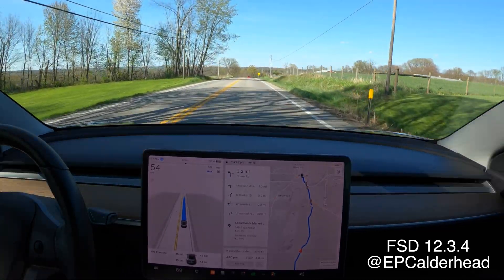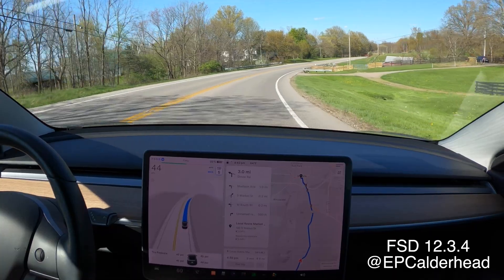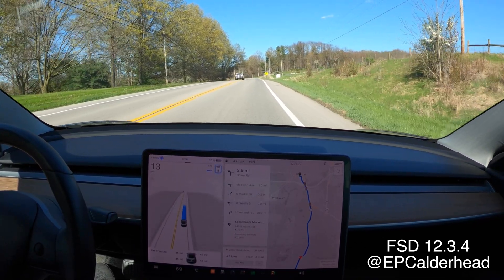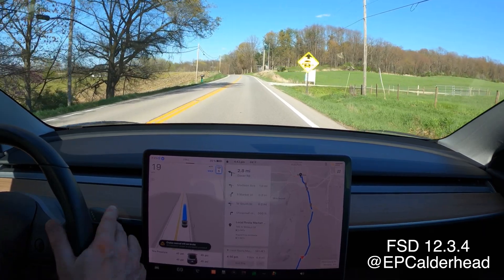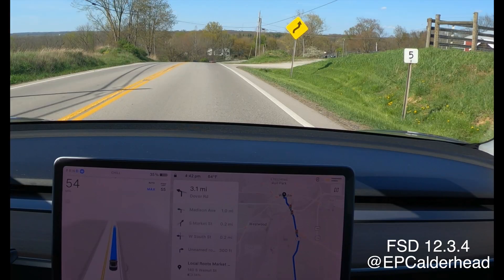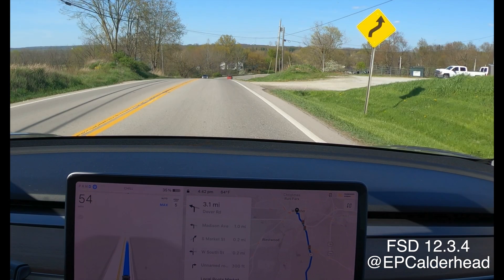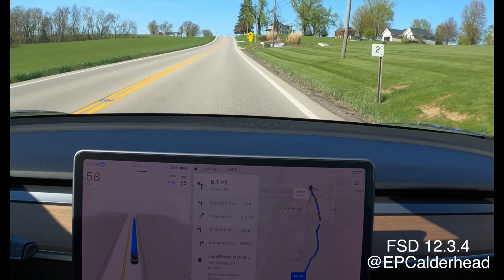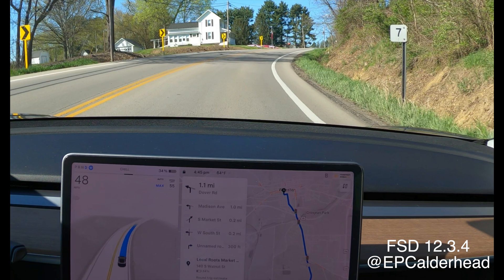FSD 12.3.4 Treated a 5 Mile Marker as a Speed Sign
FSD 12.3.4 reacts to a 5 mile marker as a 5mph speed sign and slows down from 55 mph on this 2-lane road. It passed mile markers for 0,1,2,3,4,6,&7 and did not react. My guess is the NN's seldom see speed signs with those values, but often sees 5mph signs and was fooled.